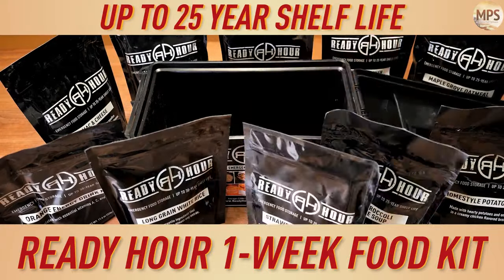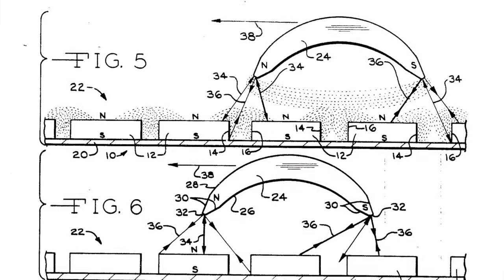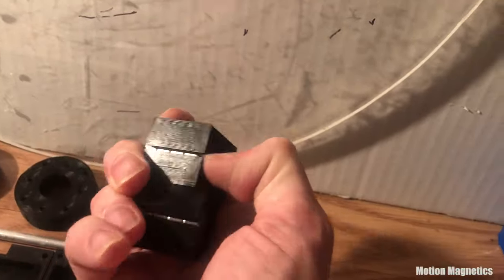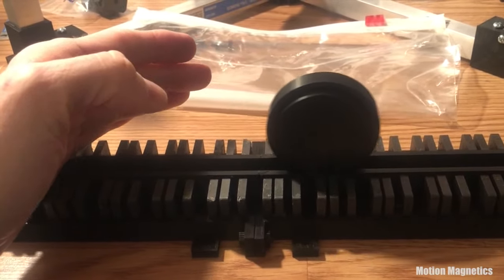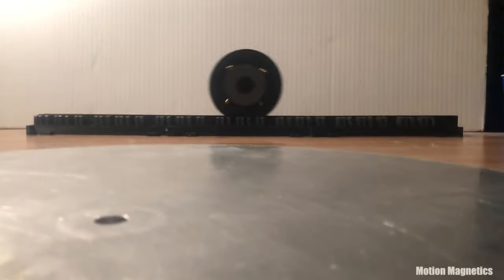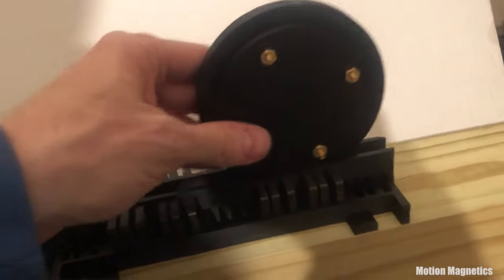Magnetic Propulsion System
This video takes a look at a Magnetic Propulsion System designed by YouTube User “What if I did this”. The design uses mass and inertia combined with specific magnet spacing to attempt to create an imbalanced system that produces continual movement.